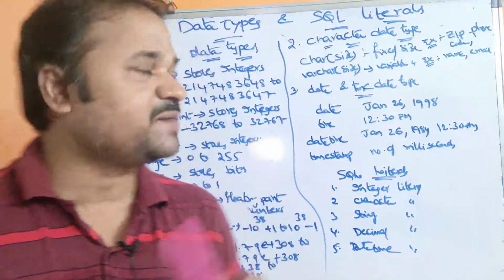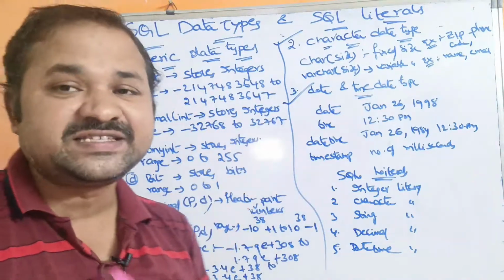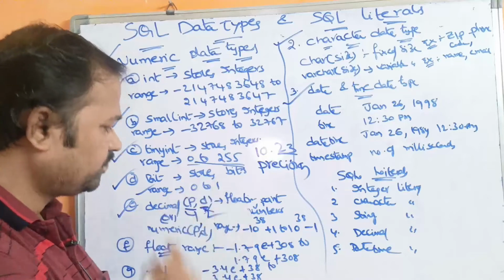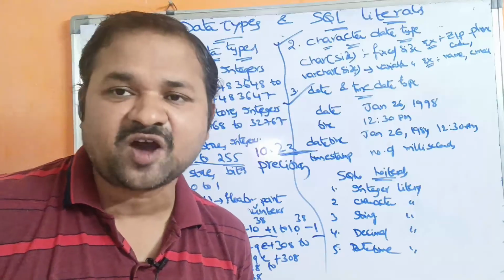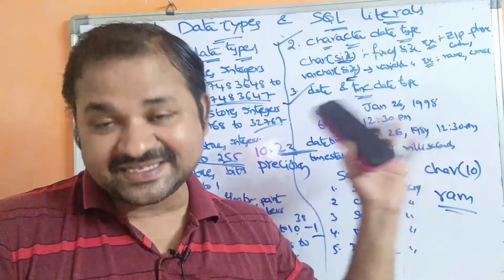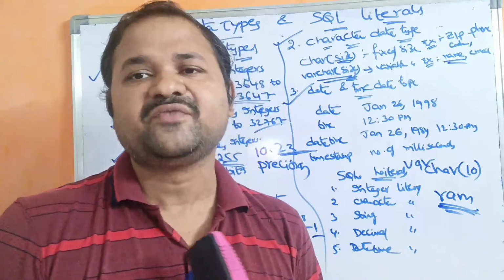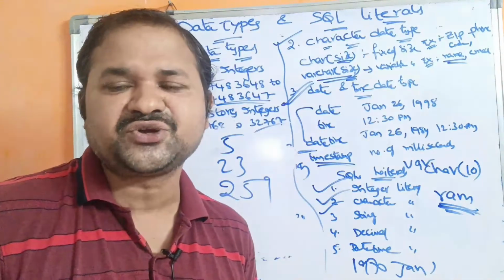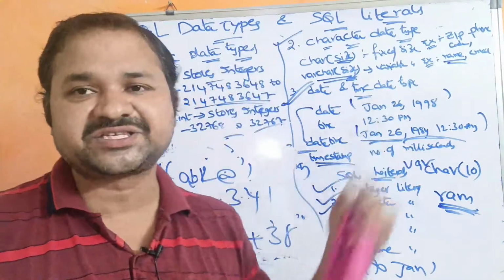Data types in SQL || SQL literals || DBMS || MySQL || Oracle || SQL server